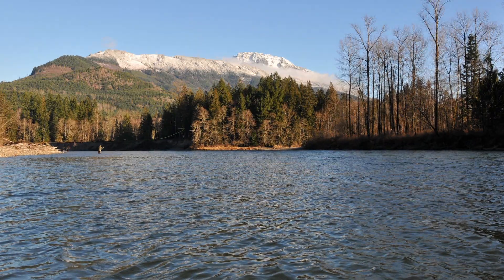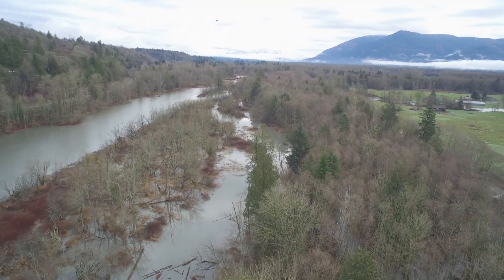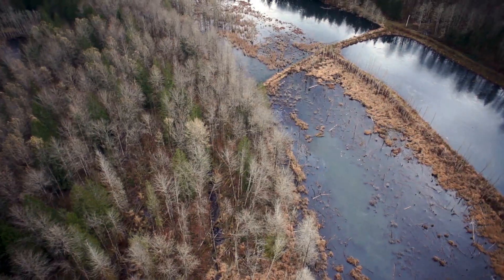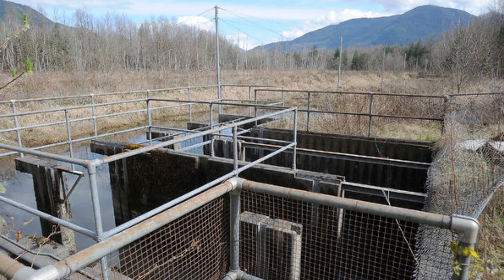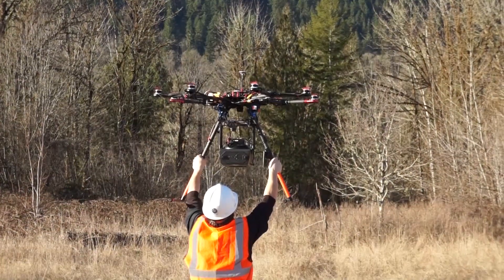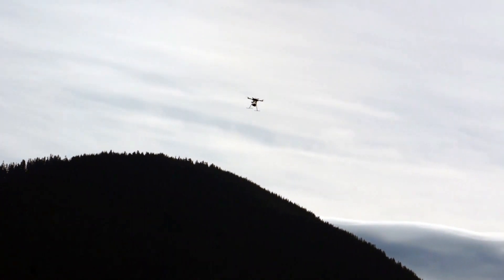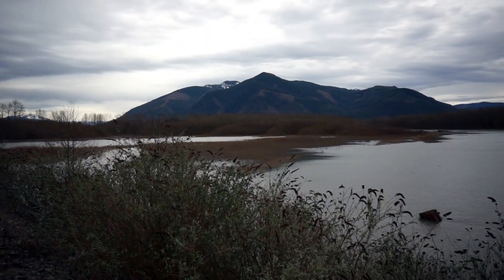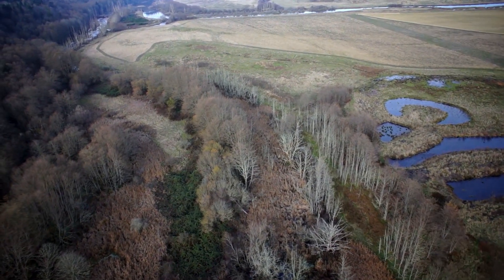Restoration of the Skagit River's Barnaby Slough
In 2011, the Wild Steelhead Coalition teamed up with the Skagit River System Cooperative and Orvis to use drone technology to map out and survey a critical habitat restoration project on the Skagit River, which is home to Puget Sound’s largest winter steelhead run. The project is an ambitious undertaking that will transform Barnaby Slough back into a natural fish factory.

Historically, this dynamic stretch of river has been integral for salmonid migration, but in recent years it was blocked off from the river to house a hatchery. However, the hatchery proved unsuccessful and was shut down a decade ago, leaving this prime stretch of water isolated and unused. By reconnecting Barnaby Slough with the Skagit, we can once again make this prime habitat accessible to wild salmon and steelhead.

The Skagit River System Cooperative’s initial feasibility study showed that reconnecting this stretch would provide more than 4 miles of restored habitat, which should lead to roughly 2,000 more Chinook being produced in the Skagit River Basin every year. This habitat and restored river processes will also greatly benefit wild steelhead in the Skagit and further the recovery of these magnificent fish.